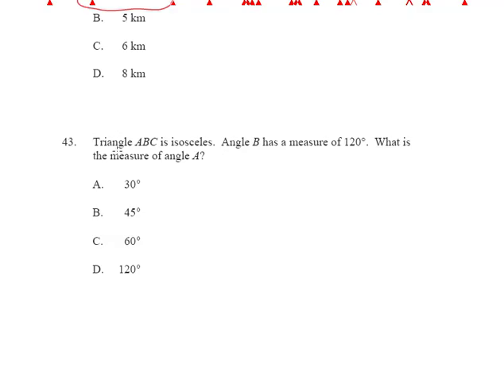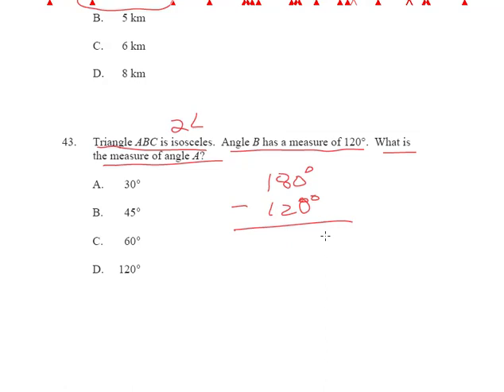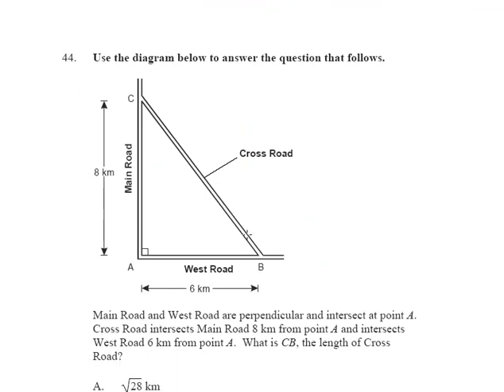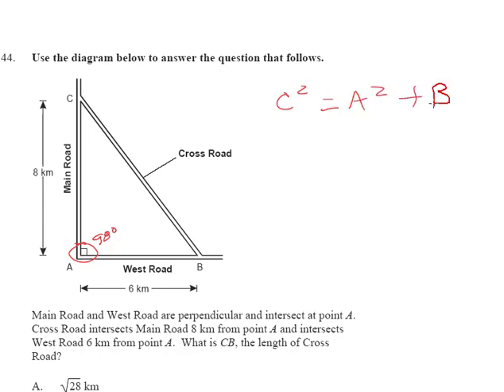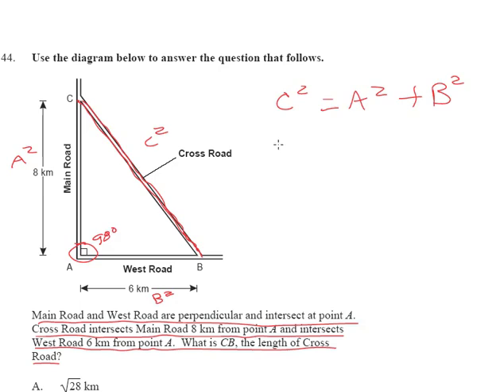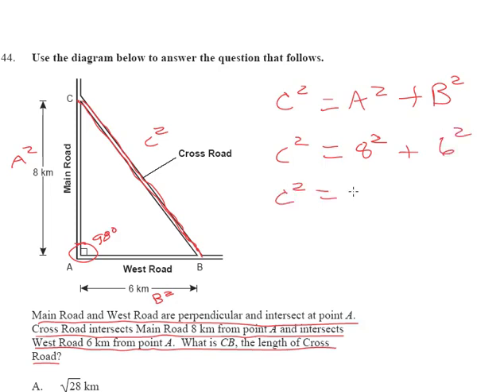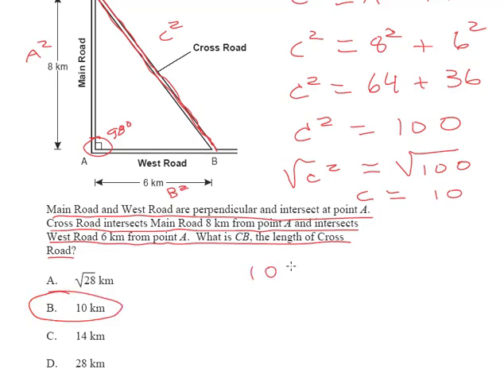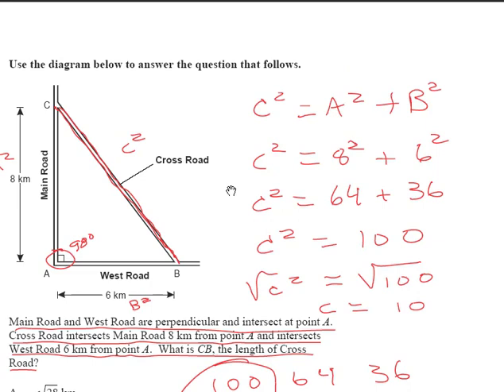1 14 Multiple Subjects Math